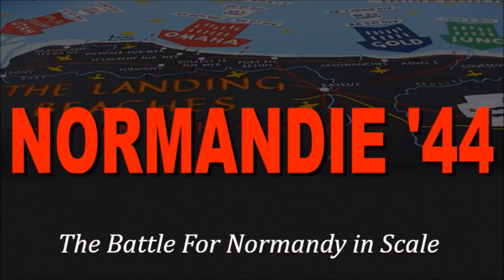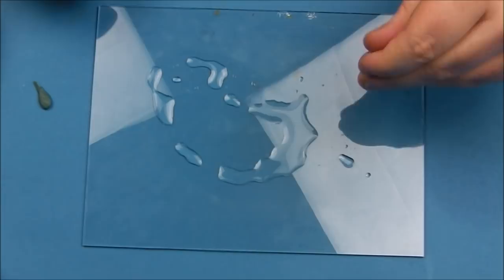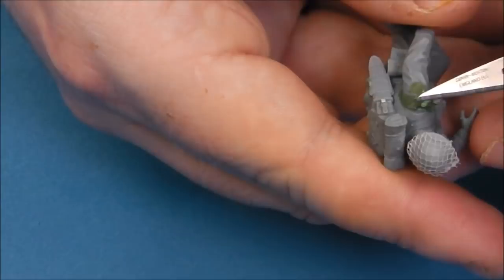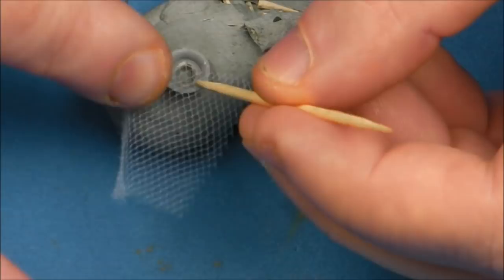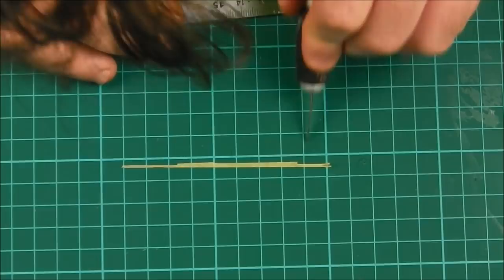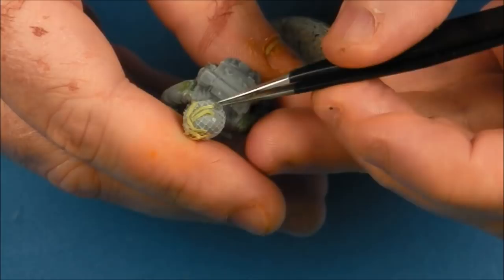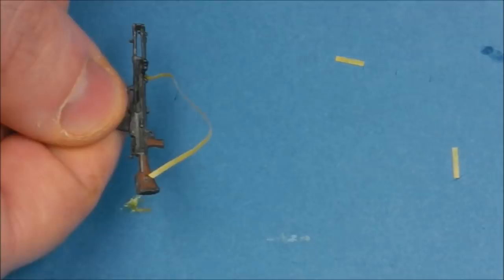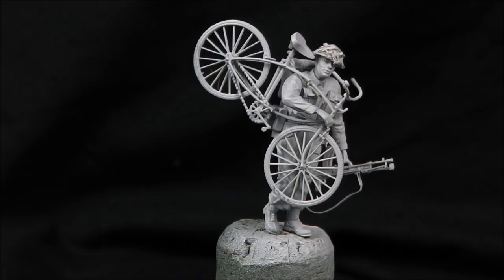D-Day Special: How To detail 1/35 Plastic Figures Tutorial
To celebrate the anniversary of Operation Overlord we will be taking a look at Dio Park's Royal Marine Set A to commemorate the landings.

This video is released to coincide with the first assault waves that hit the beaches at 0630 local time 74 years ago today.

in the first episode of the my two part special we will be taking a look at adding some simple details and upgrades to our 1/35 figures.

And in part two we will be painting this Commando up !

Share your work on the pages community page!